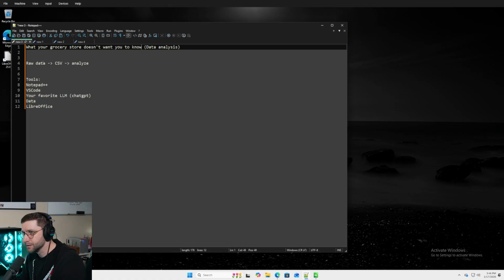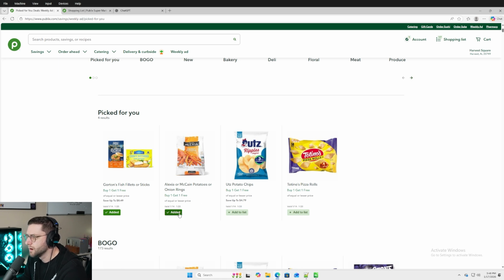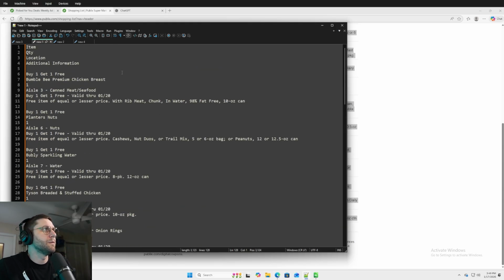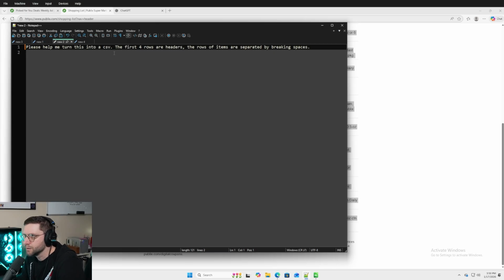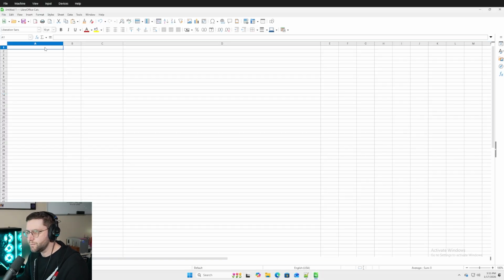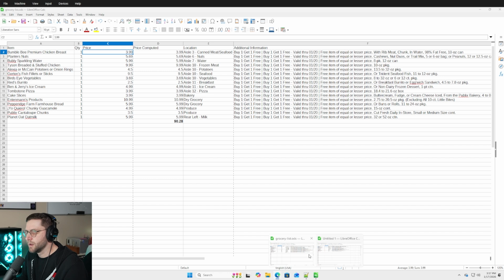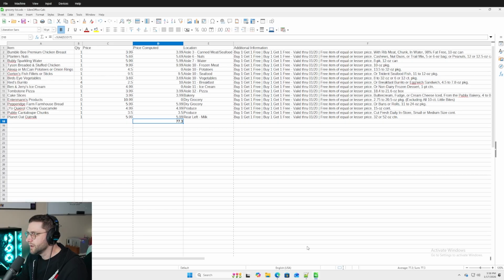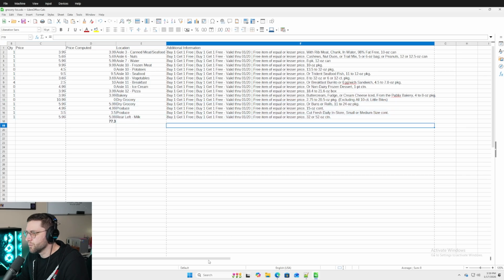How to Save Money With Data Analysis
How I saved money on my weekly grocery trips using open source software and AI.

I've used this workflow for grocery shopping and other personal tasks - it has saved me hours! It provides powerful capabilities by employing some readily available tools. Many companies are pushing out AI solutions everywhere, but this is a practical example of how ChatGPT or Claude can be applied to clean up raw data sets to provide immediate benefit.